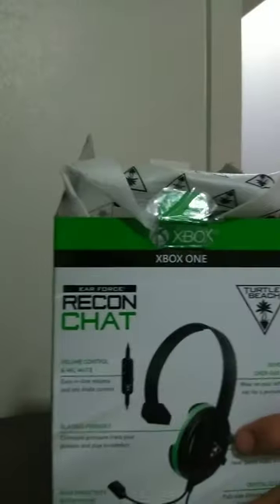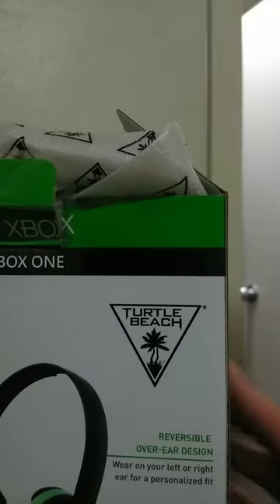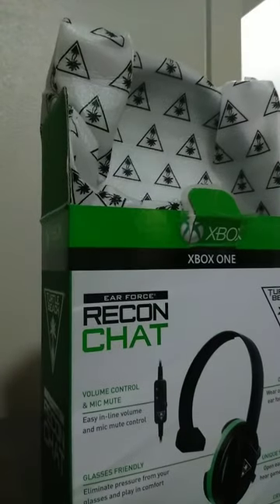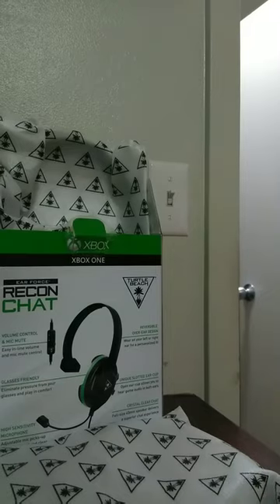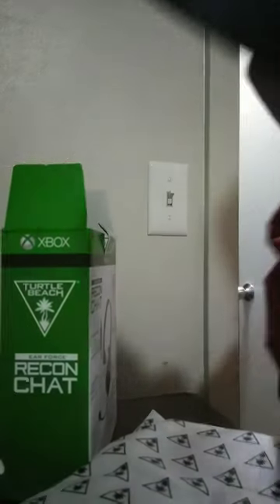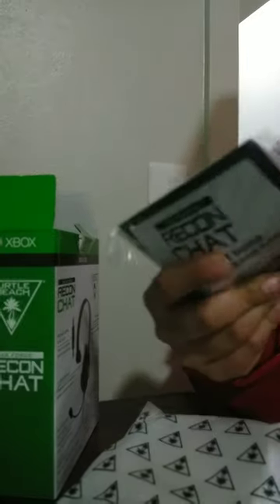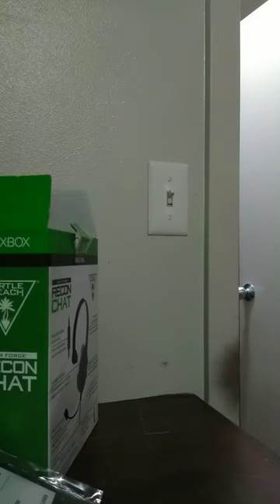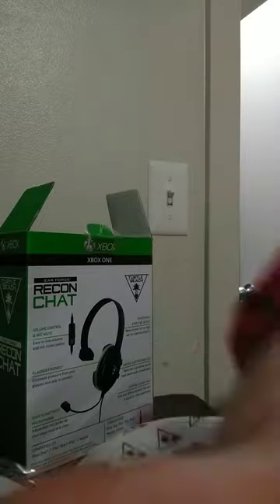Unboxing Xbox mic (short)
I wanted to unbox with you guys